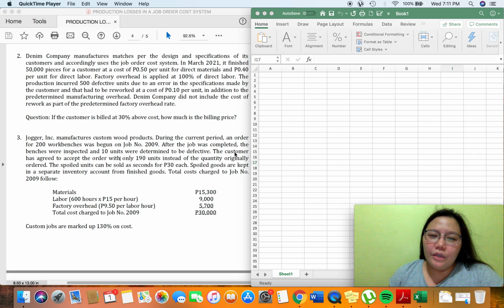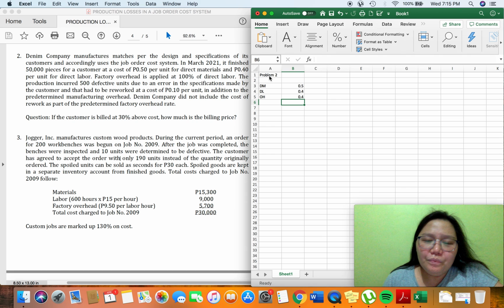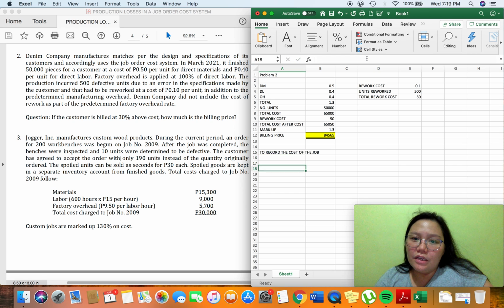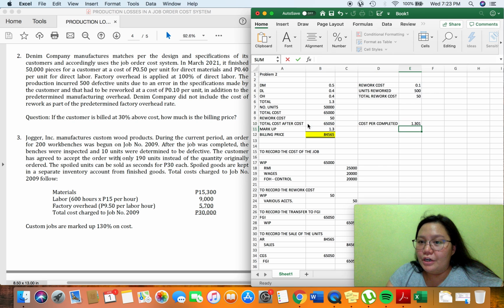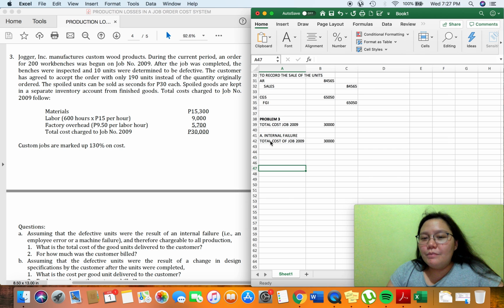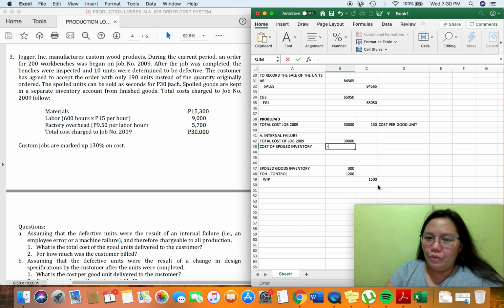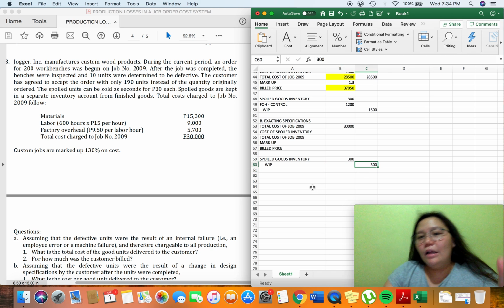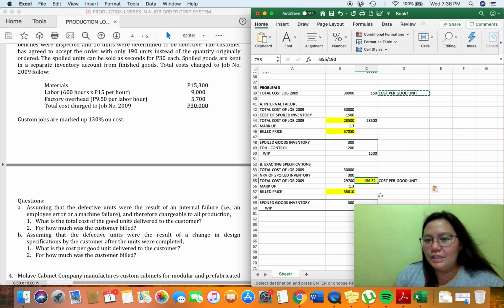Spoilage and Defects in Job Order Costing 1